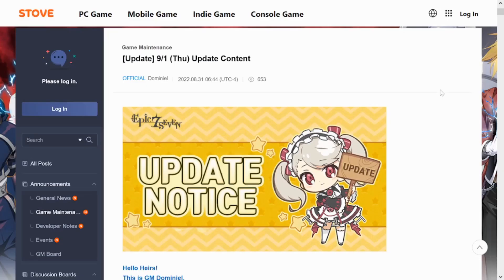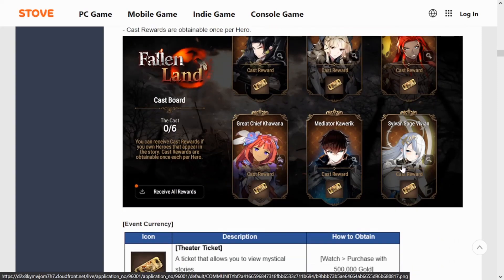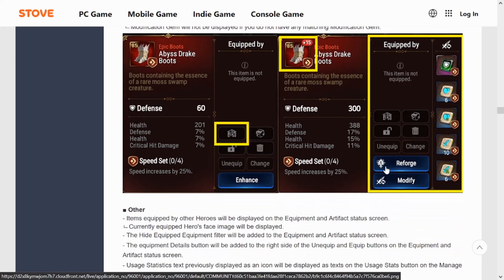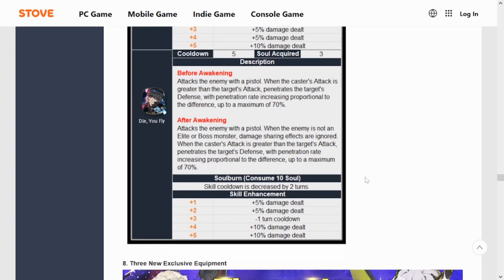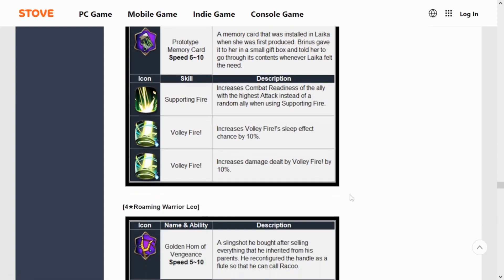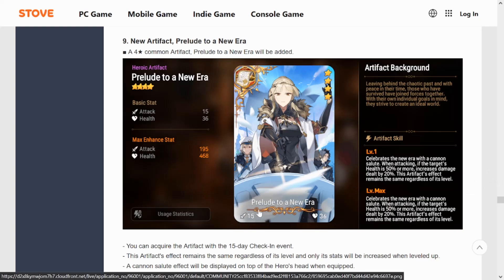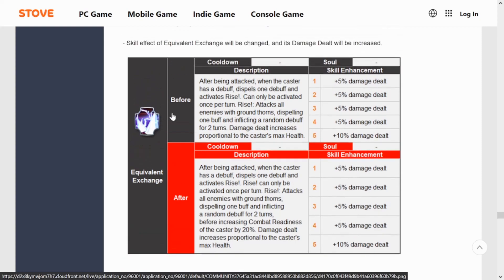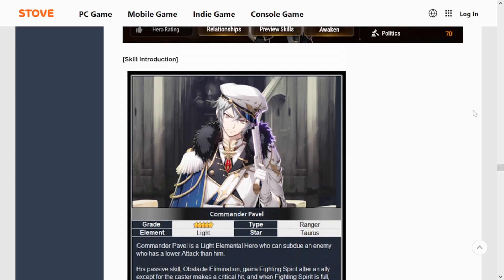Epic Seven Update with Grace of Growth! Roy Mustang, ML Pavel, and Ed BUFFS! (9/01/22)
FREE Max Mola is HERE along with a few NEW updates! Let's see what's NEW in EPIC SEVEN! Full Metal Alchemist Brotherhood ROY is HERE!

Intro 00:00
Grace of Growth 00:16
ML Theater 01:44
Unit UI Improvements 02:40
Gear UI Improvements 04:28
Episode 4 Chapter 8S 04:52
Serene Purity Adin 05:28
Commander Pavel 06:15
Laika Exclusive Equipment 07:25
ML Leo Exclusive Equipment 08:13
Furious Exclusive Equipment 09:31
Prelude to a New Era Artifact 10:46
Expo and Rotation 11:38
Edward Elric Buffs 12:10
Roy Mustang Drop Rateup 14:23
Password 15:20
Thoughts/Outro 15:32